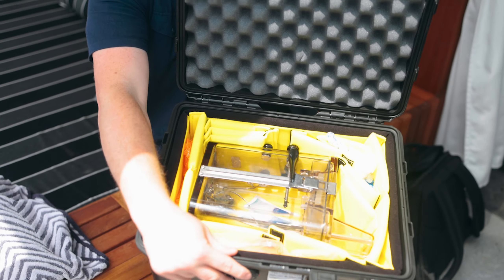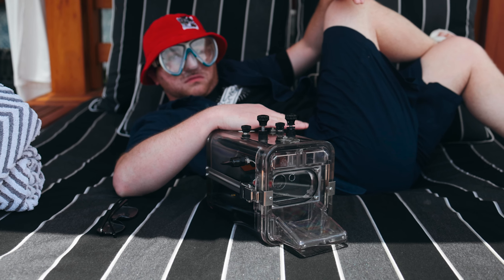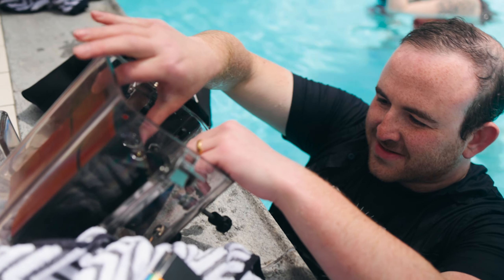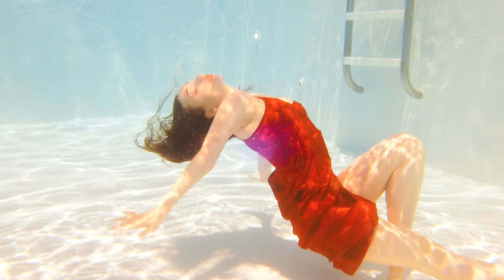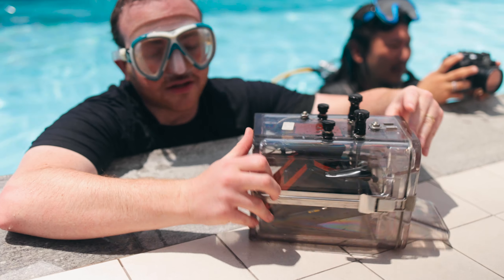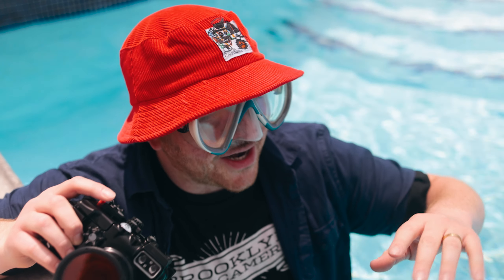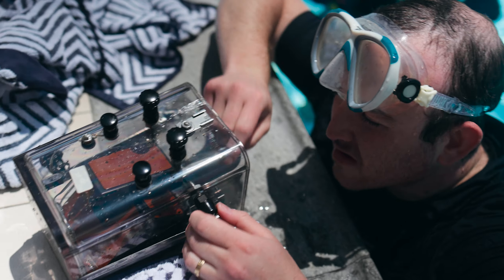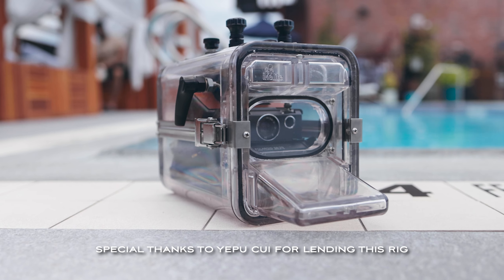Shooting with the Polaroid SX-70...UNDERWATER?! Taking a dive with the rare Ikelite SX-70 Housing 🤿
On this soaked episode of BFCTV, we dive underwater with the Polaroid SX-70! In order to pull off this unusual endeavor, we're utilizing the incredibly rare Ikelite SX-70 underwater housing and plunging into the (shallow) depths of the Williamsburg Hotel pool! Join us as we learn the unique intricacies and challenges of shooting a camera underwater that really wasn't meant for such a thing.

We're joined by Storm Choi (@olden_lens), an underwater photography expert, and Sophia Love Ilizarov (@sophialoveilizarov), a Polaroid photographer and newly adorned underwater model. Special shoutout to the Williamsburg Hotel for allowing us to use their beautiful facilities.

Of course you can find us at brooklynfilmcamera.com!